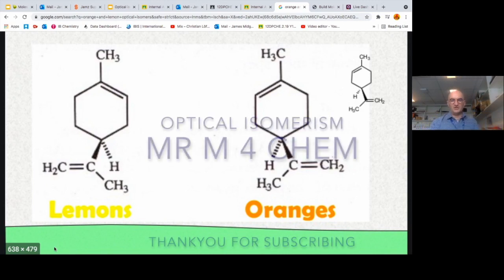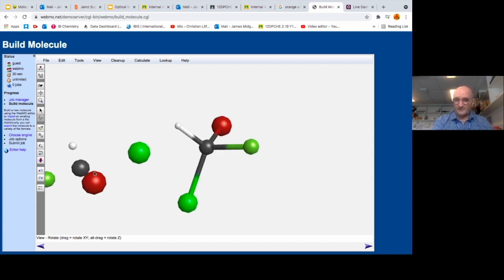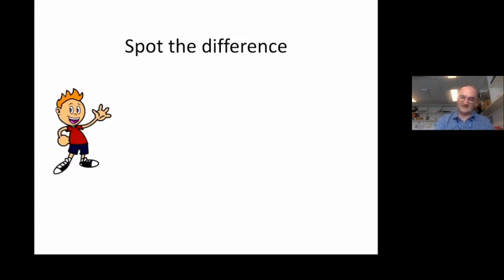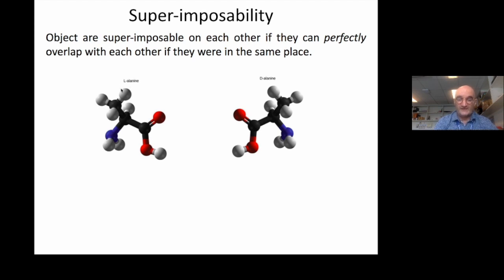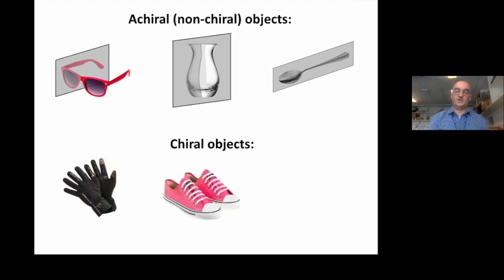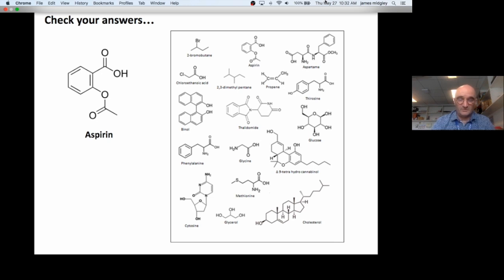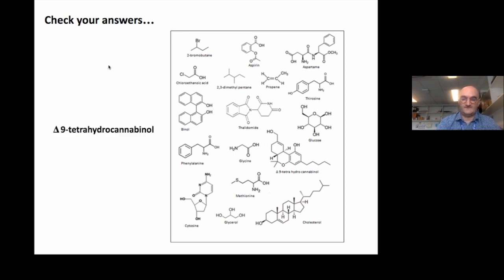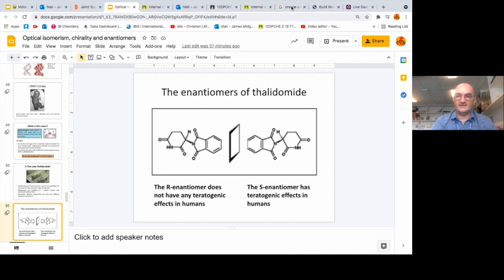Introduction to Optical Isomerism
Syllabus :

10.11 - Organic structure
 10.12 - Formula representation
 10.13 - Homologous series
 10.14 - Naming organic molecules
 10.18 - Optical isomerism